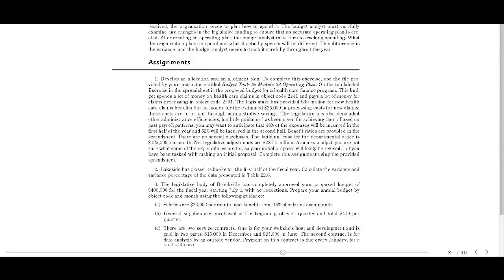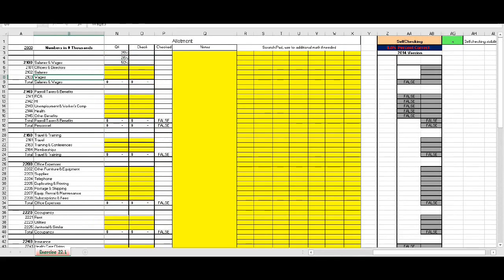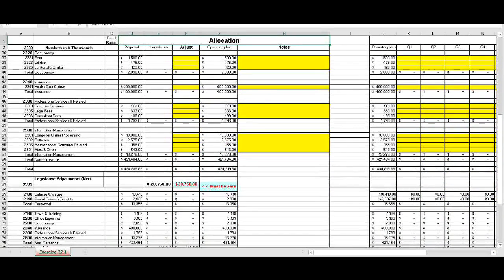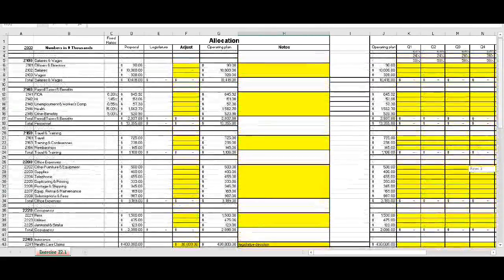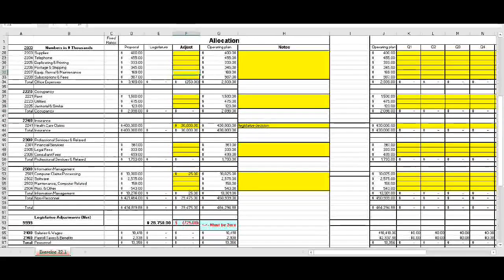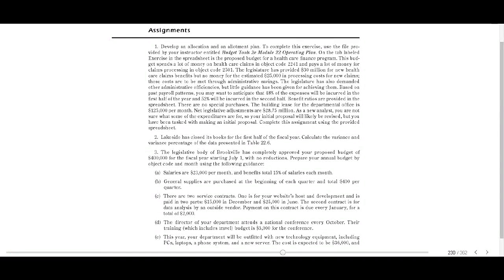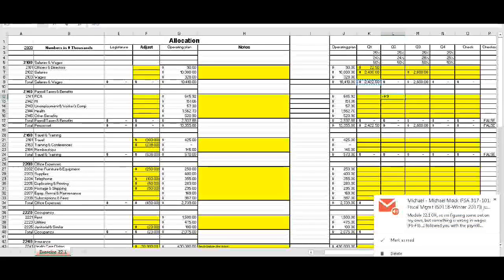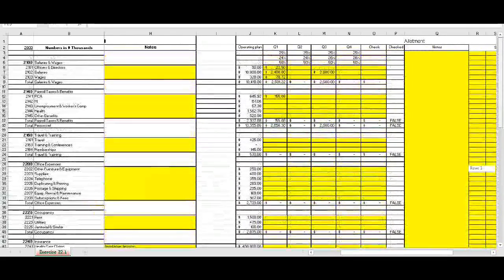Module 22.1 Revised